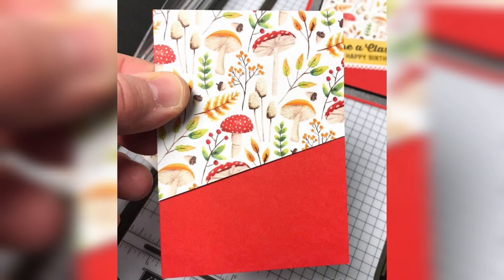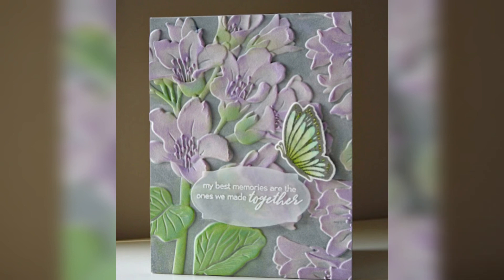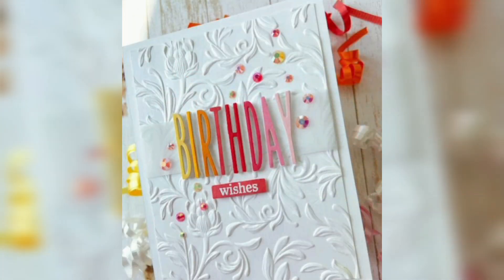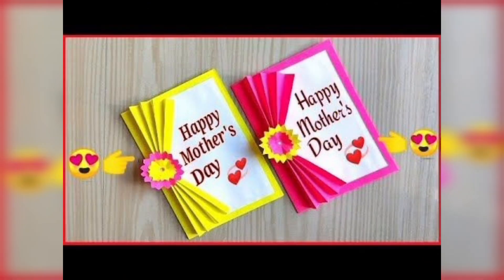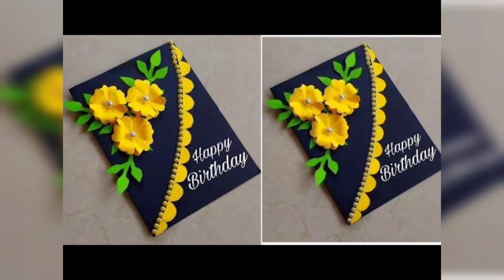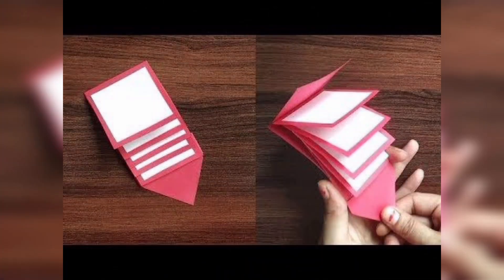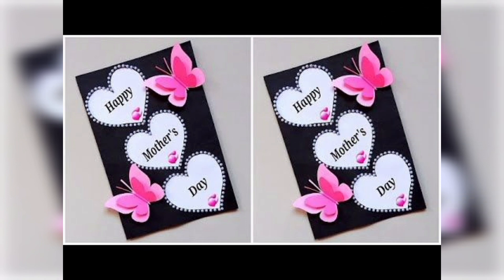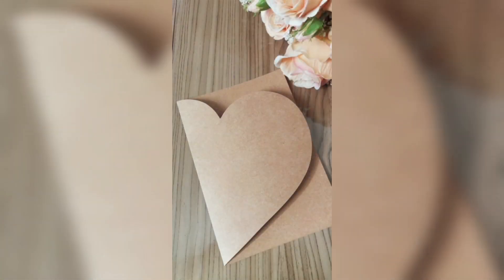Quick and Easy DIY Greeting Cards Ideas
Personalize your greetings with heartfelt DIY greeting cards! In this video, we'll share a collection of card making hacks and DIY card ideas that will bring joy to your loved ones. Discover easy and innovative ways to create birthday cards that are sure to impress, including DIY greeting cards for birthdays and simple birthday card ideas that anyone can master. Surprise your dad with unique DIY birthday cards designed especially for him. Learn how to elevate your greeting cards by decorating them with dried flowers for an exquisite touch. Plus, explore DIY Father's Day greeting card ideas that celebrate the special bond between fathers and children. And don't miss the bonus tutorial on creating a stylish DIY greeting card display stand. Watch now and unleash your creativity to craft meaningful and memorable greeting cards for every occasion!